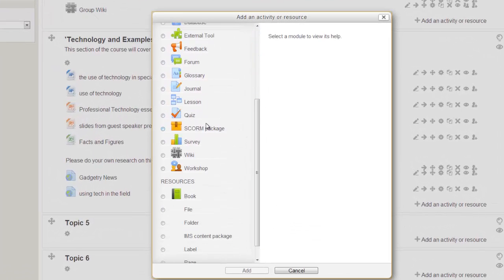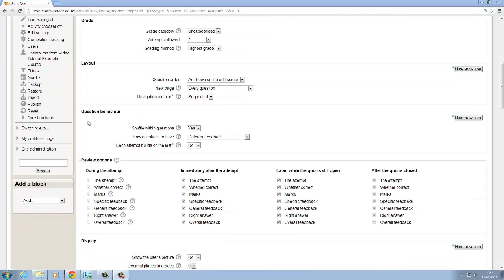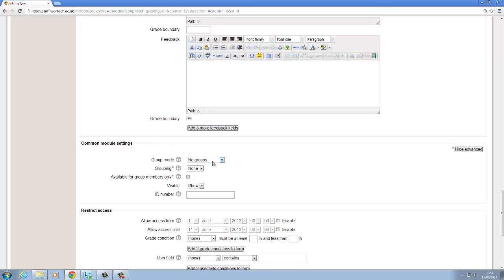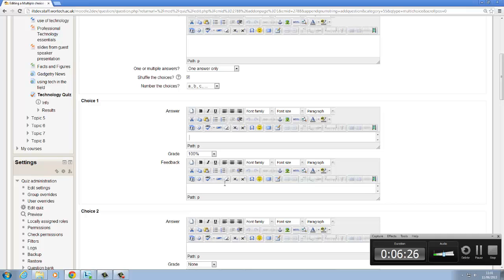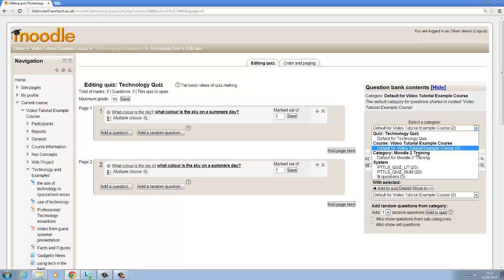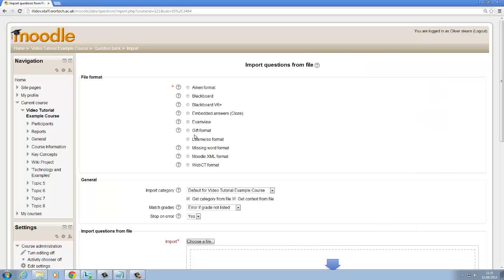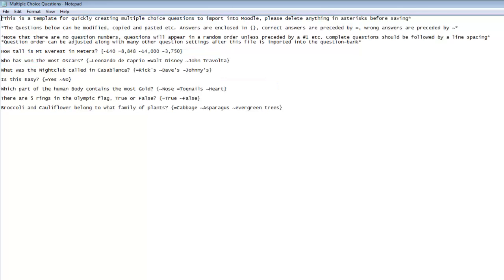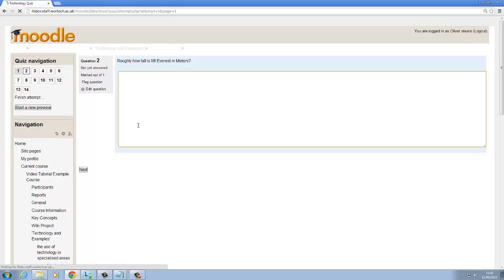Moodle 2: The Quiz Activity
This video walks you through setting up a quiz, manually adding questions and bulk importing questions into a questionbank.